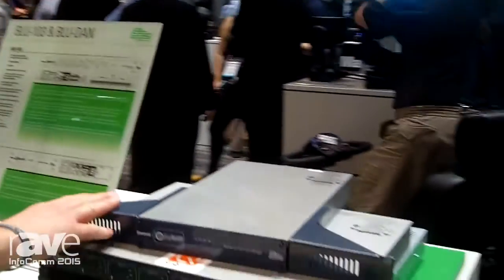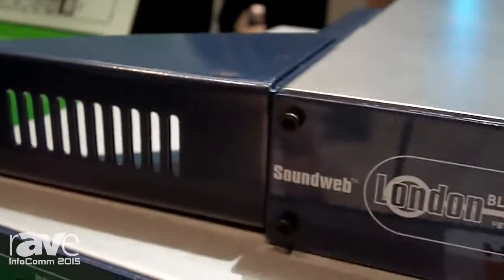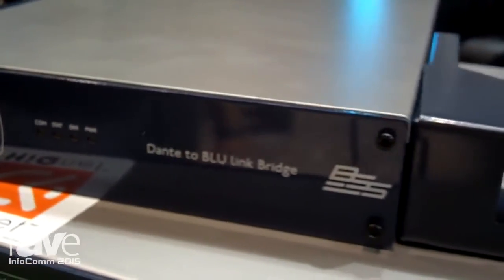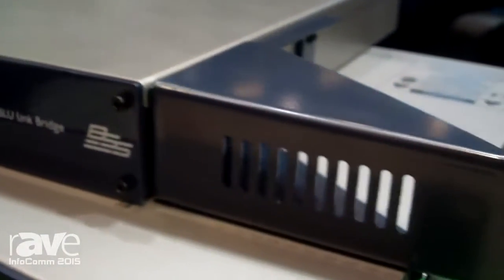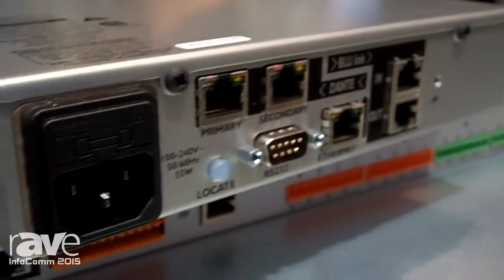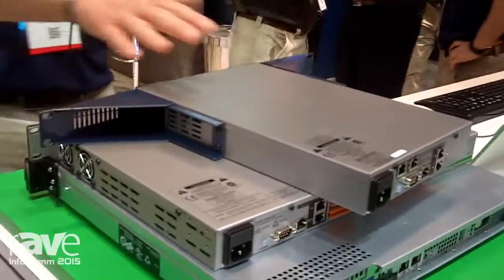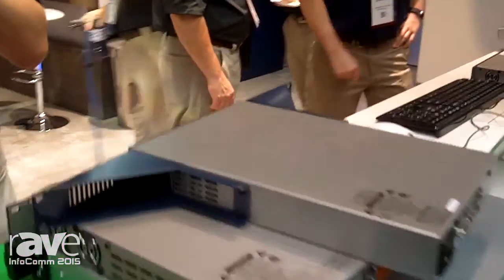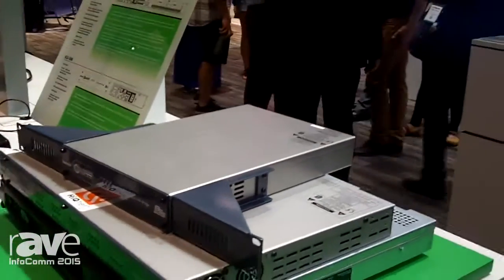InfoComm 2015: Harman Explains the Soundweb London BLU-DAN Dante to BLU link Bridge